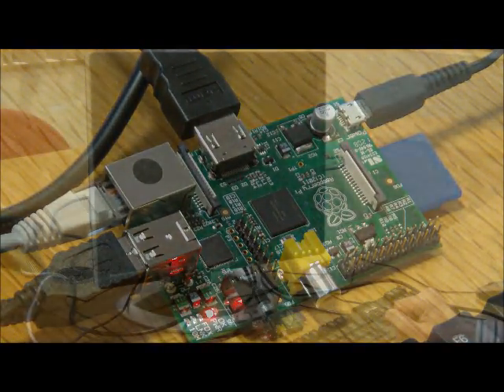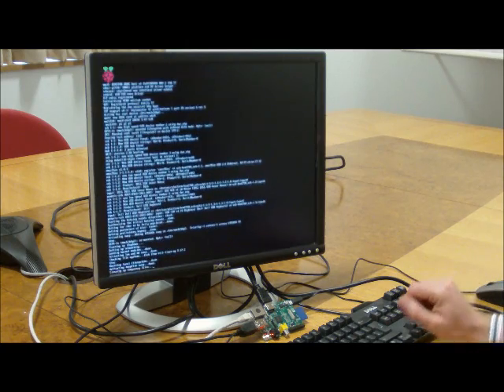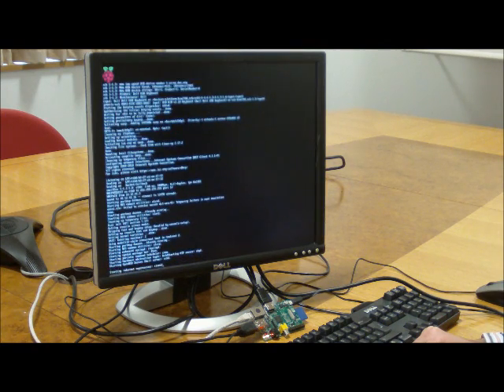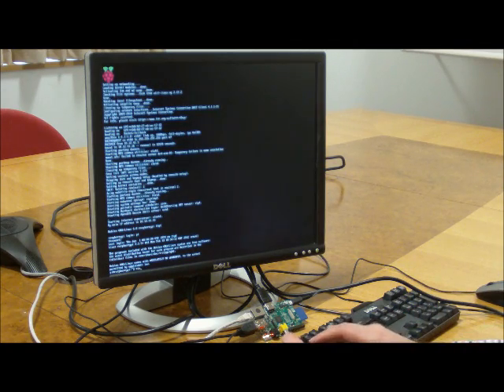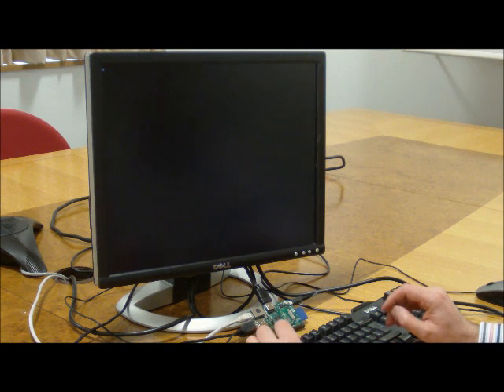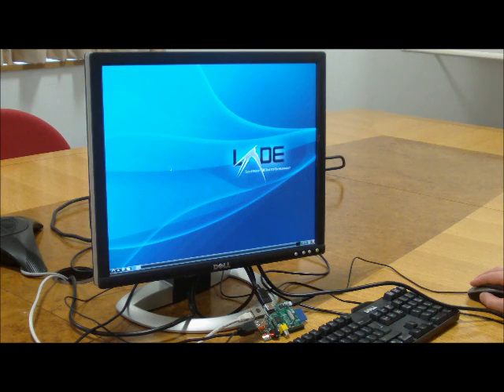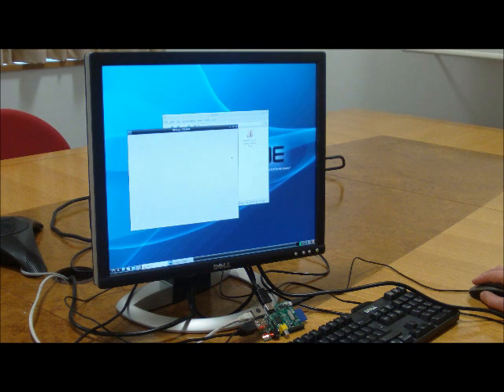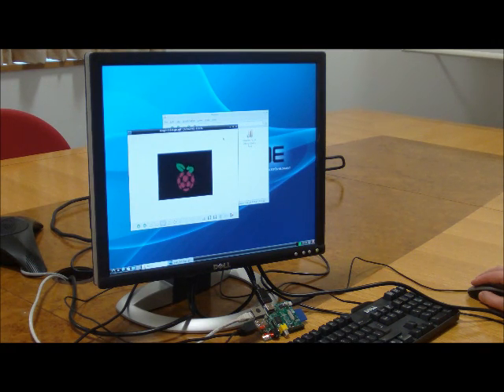Raspberry Pi Getting Started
Booting up your Raspberry Pi